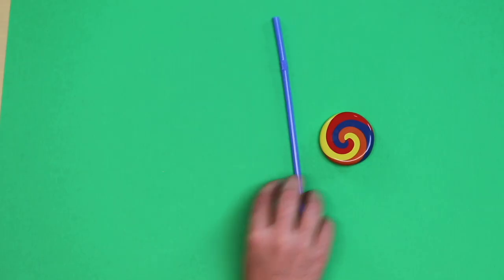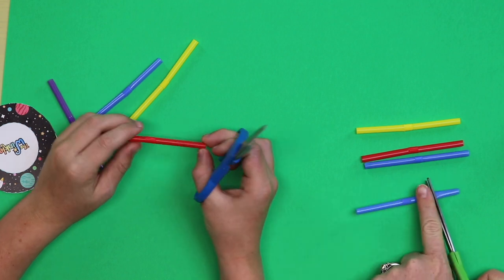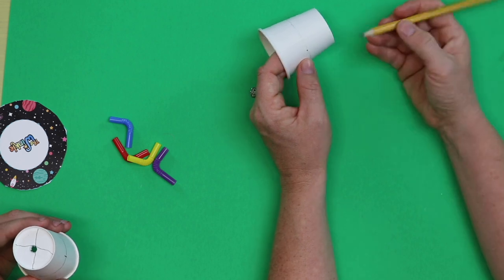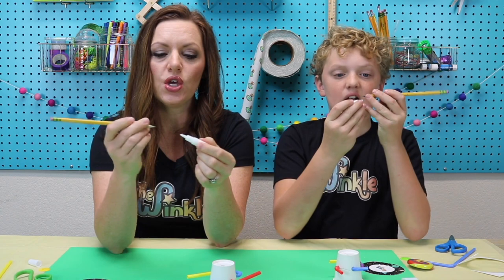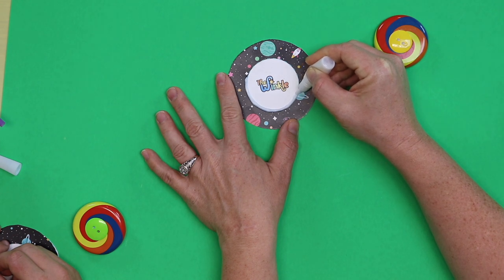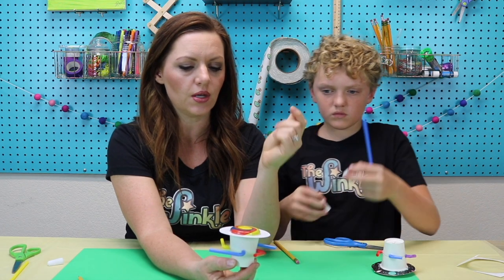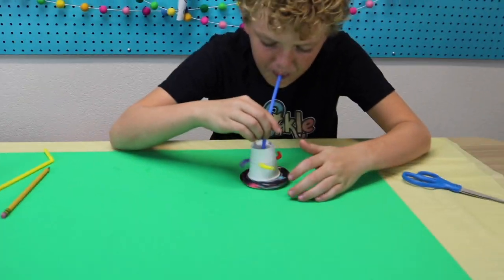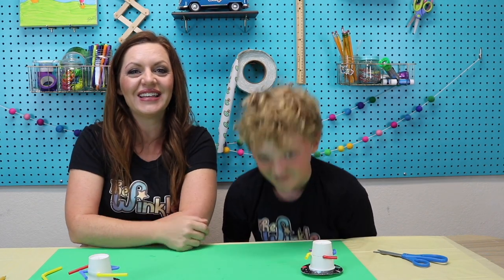UFO Spinner - Fun DIY STEM project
This UFO spinner is out of this world! Learn about thrust while also learning how to make your own UFO spinner! This DIY STEM project for kids is a great introduction to engineering.